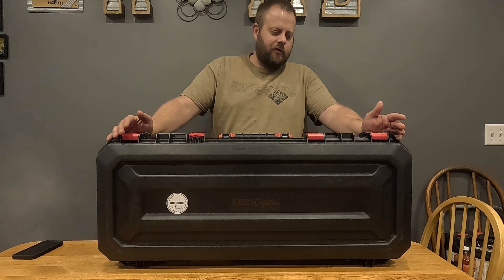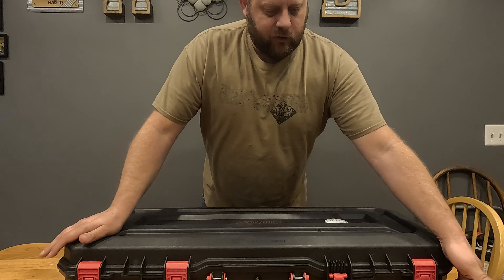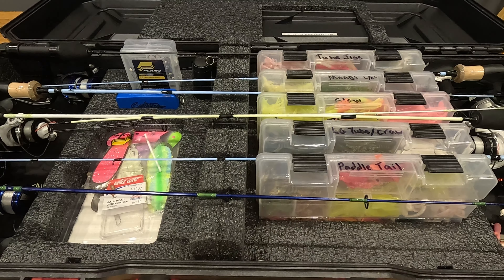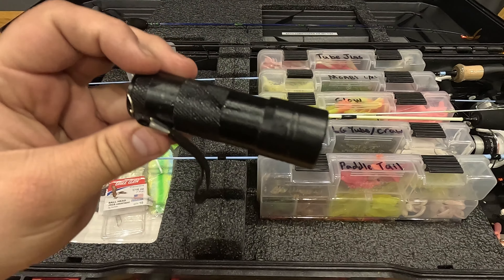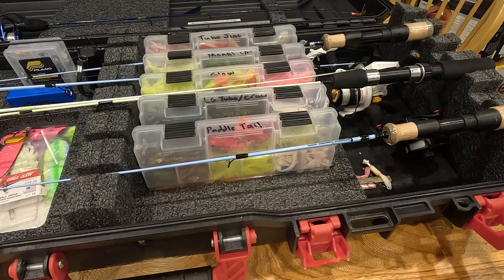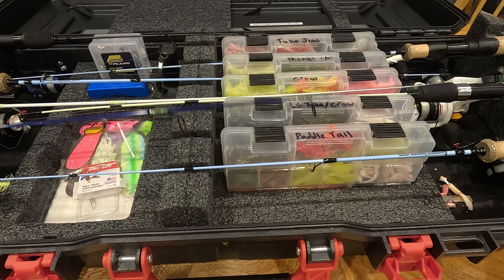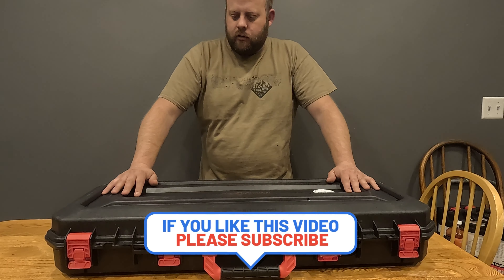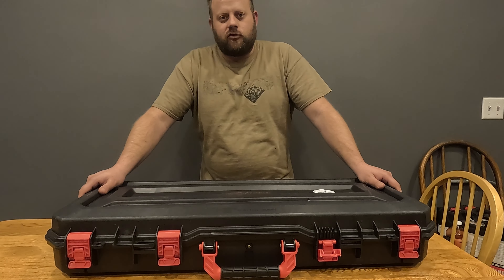The Ice Rod Case That Changed Fishing Forever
In this video, we present an in-depth unboxing and review of the highly anticipated Scheels Outfitters Ultimate 2.0 Ice Combo Case. Designed to enhance your ice fishing experience, this top-of-the-line ice combo case is a must-have for any avid angler.

Prepare to be impressed as we open up the package and showcase the incredible features of this innovative ice combo case. We'll discuss its durable construction, superior functionality, and how it takes organization and convenience to a whole new level.

Our expert insights and honest opinions will help you make an informed decision before investing in your own ice combo case.

But that's not all! Throughout the video, we provide real-time demonstrations and offer tips on how to maximize the potential of this exceptional product. Whether you're a seasoned ice angler or just starting out, our review will guide you through every aspect of the Scheels Outfitters Ultimate 2.0 Ice Combo Case.

Discover how this game-changing ice combo case can take your ice fishing adventures to new heights.

### Key Features:
- - Durable construction for long-lasting use
- - Specialized storage compartments for various gear
- - Ergonomic design for enhanced comfort during transportation
- - Innovatively designed to streamline your ice fishing setup
- - Real-time demonstrations and expert tips to optimize your fishing experience